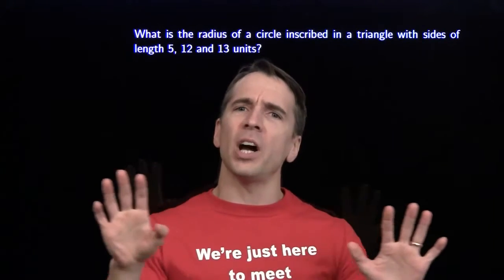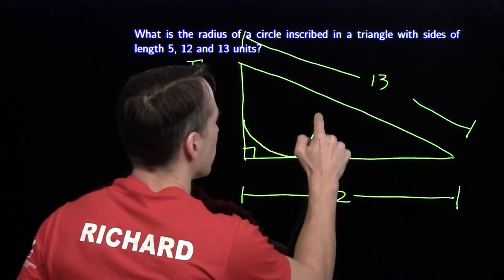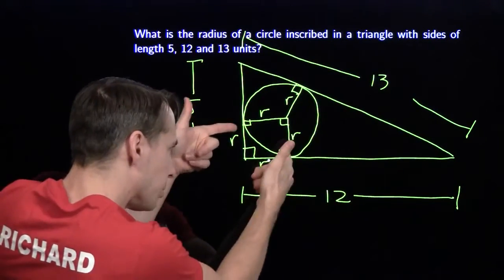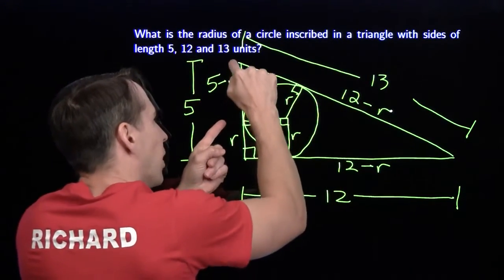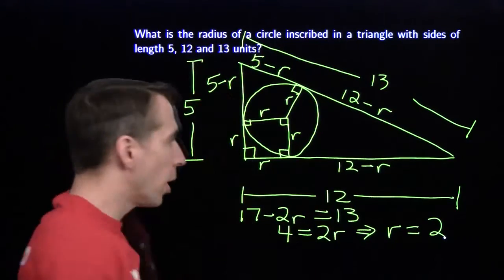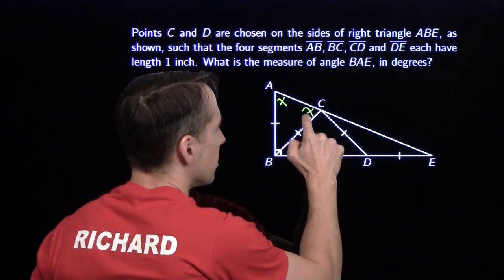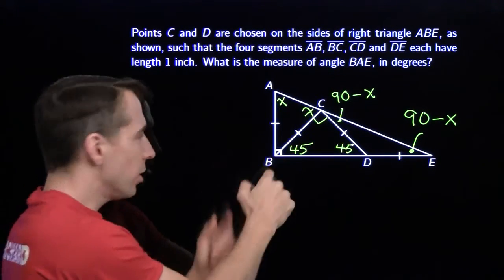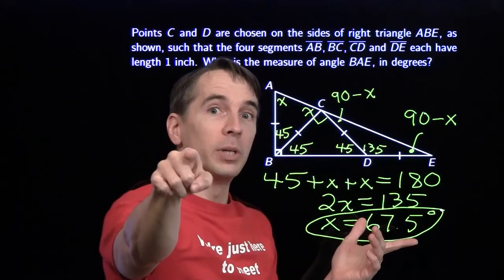Mini #58 - Labeling Figures: A Geometry Problem Solving Strategy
his video focuses on identifying relationships among angle measures and side measures and labeling geometric figures as a strategy to solve problems.